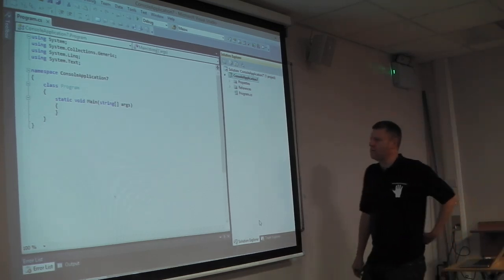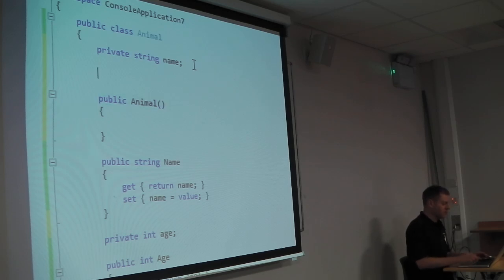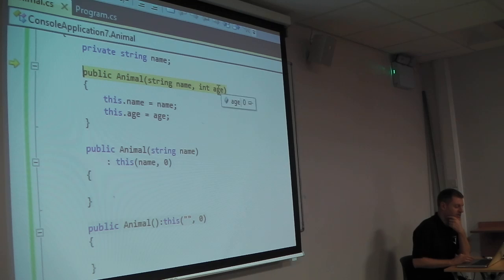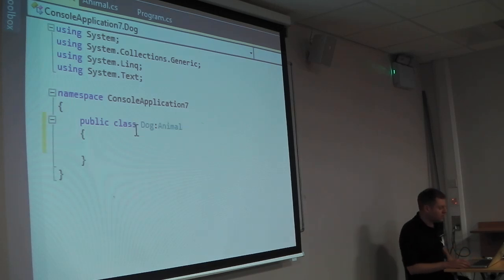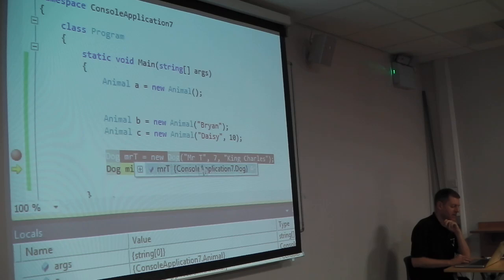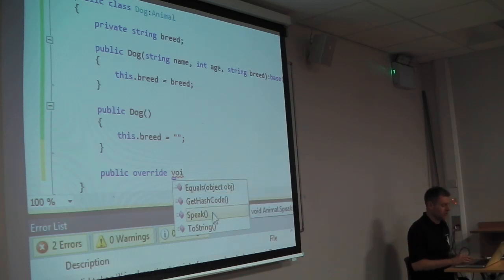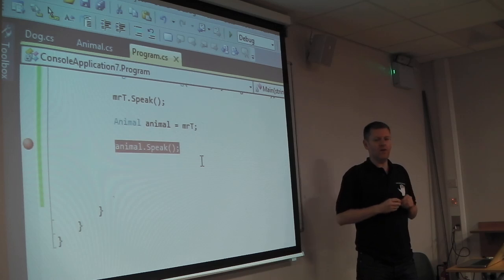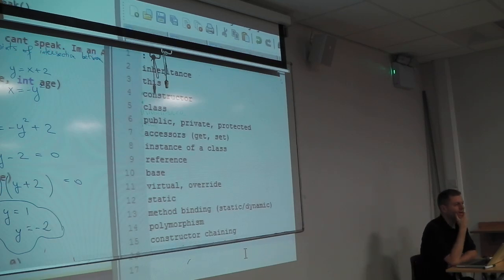C# Inheritance, Constructor Chaining, Static and Dynamic method binding